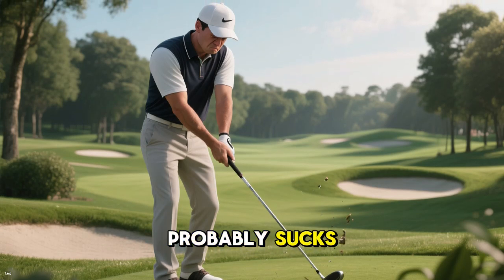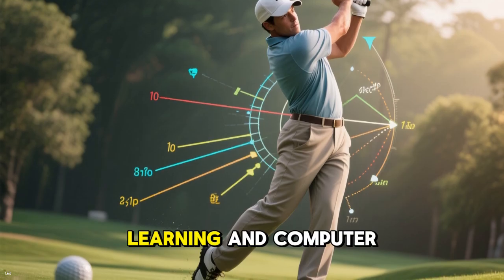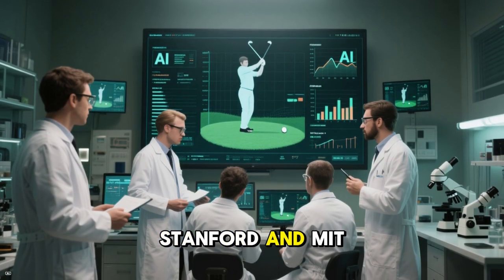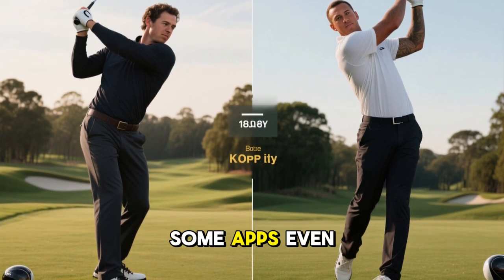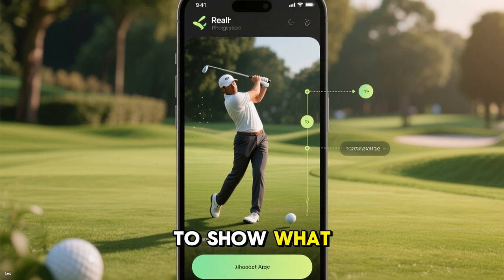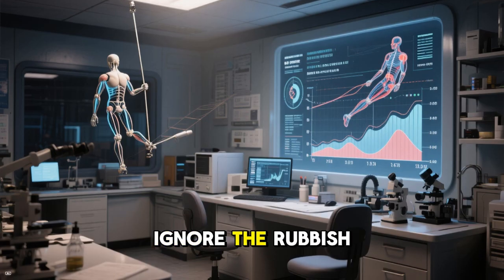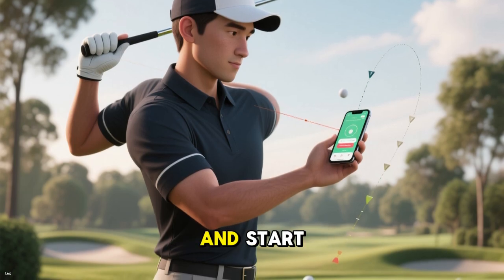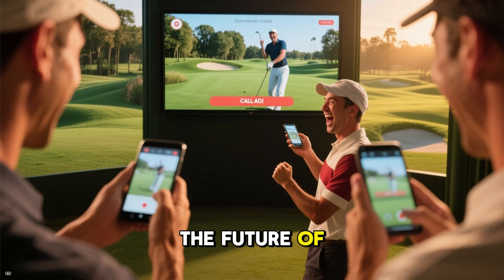AI GOLF APPS - SWING ANALYZERS Explained by AI ✨ Do AI Golfing Apps Really Work?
FAQ:
1. What is an AI golf swing app and how does it work?
An AI golf swing app uses machine learning and computer vision to analyze your swing mechanics, posture, and tempo in real time using just your phone camera. It then compares your movement to pro golfers to offer personalized tips for improvement.

2. Are AI golf swing apps accurate for real swing analysis?
Yes, high-quality AI golf swing apps can analyze motion with over 90% accuracy using advanced biomechanical models trained on thousands of professional swings. The precision rivals what you’d get from expensive launch monitors or motion capture studios.

3. Can AI golf swing apps really improve my game?
Absolutely—studies show players using AI feedback improve consistency, balance, and club path awareness faster than traditional self-practice. The instant visual feedback helps you correct bad habits before they stick.

4. Do AI golf swing apps replace golf coaches?
Not completely, but they make coaching way more efficient. Many golfers now pair AI tools with instructors for hybrid training—using data for analysis and humans for strategy.

5. Which devices support AI golf swing tracking apps?
Most AI swing apps run smoothly on modern iPhones and Android phones with decent cameras and motion sensors. Some also connect to smartwatches or swing sensors for even more data precision.

6. What kind of data do AI golf swing apps measure?
These apps can detect club speed, hip rotation, swing plane, shoulder angle, tempo, and even weight shift. Some advanced models offer 3D overlays showing exactly where your form breaks down.

7. Are free AI golf swing apps worth using?
Some free versions are good for casual use, but premium apps usually deliver far better analytics, 3D visualization, and pro-level swing comparisons. You get what you pay for—avoid the sketchy ones full of fud and poppycock.

8. Do AI golf swing apps work indoors or without hitting a ball?
Yes! Many use video motion capture that works even with practice swings indoors, in your garage, or at the range. Perfect for off-season or rainy-day training.

9. Can AI golf swing apps compare my swing to pro golfers?
Definitely—top apps let you overlay your swing with legends like Rory McIlroy or Koepka. It’s a fun and eye-opening way to see how your form stacks up.

10. How much do AI golf swing apps usually cost?
Prices range from free to around $20–$30 per month depending on features like 3D swing models, personalized drills, and live AI coaching. Some even offer lifetime plans for serious players.

11. Is my swing data safe with AI golf apps?
Reputable apps encrypt your video and motion data and never share it without consent. Always read the privacy policy before downloading to avoid sketchy data handling.

12. What’s the best AI golf swing app right now?
Popular picks include apps like Golf AI Coach, Sportsbox 3D, and Zepp Golf, all praised for real-time feedback and science-backed accuracy. The best choice depends on your budget, skill level, and device.

If you have any health concerns, symptoms, or medical questions, please consult a qualified healthcare provider or physician immediately. Do not rely on this video to make decisions about your health, delay seeking professional medical help, or substitute it for expert care. Your individual circumstances may vary, and outcomes described in stories may not apply to you.

By watching this video, you acknowledge that you are viewing it at your own risk and agree not to hold the creator, channel, or any affiliates liable for any direct, indirect, or consequential damages arising from its content. If you have a medical emergency, seek immediate help from appropriate services. If you have any other types of questions related to our videos, please consult with a professional in that field.